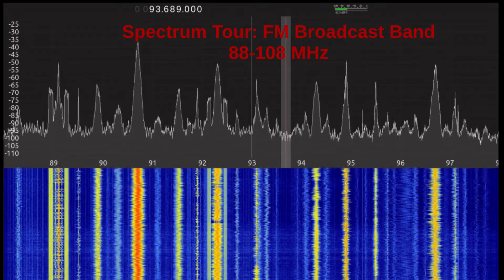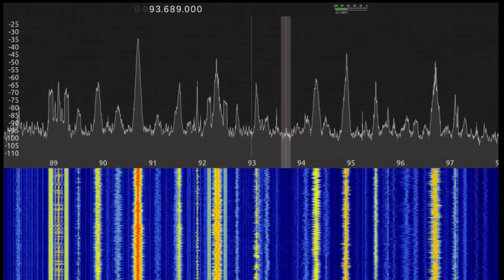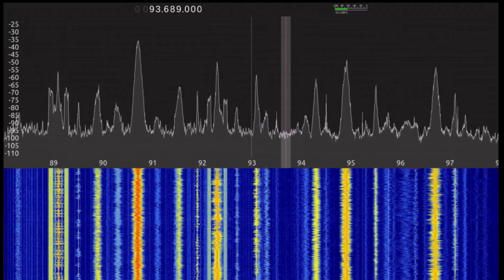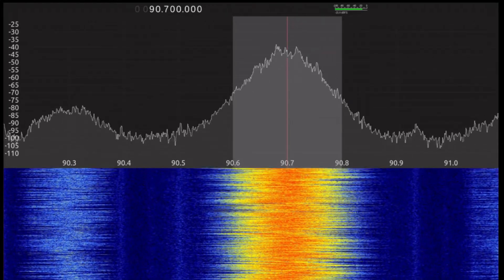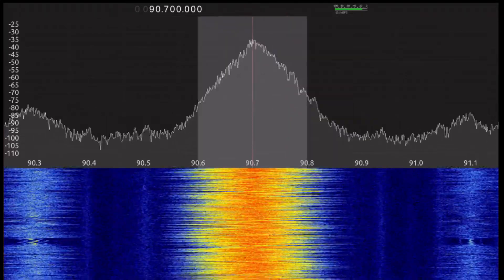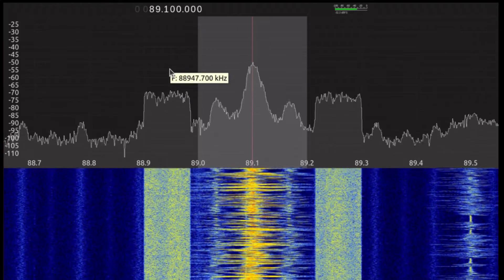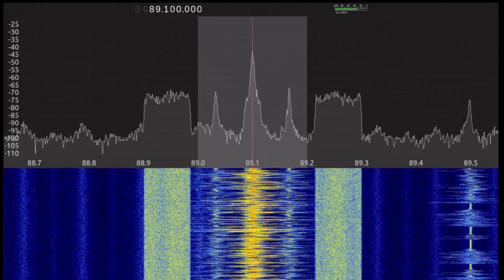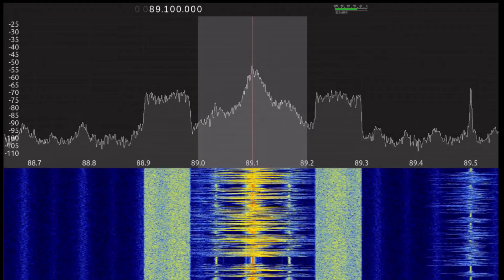#173: Spectrum Tour: FM Broadcast Band (88-108 MHz)